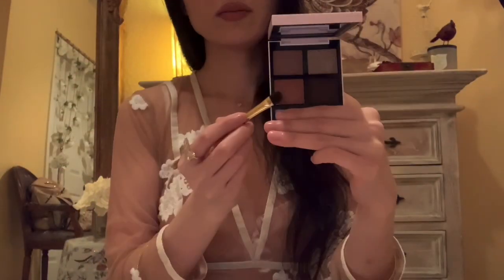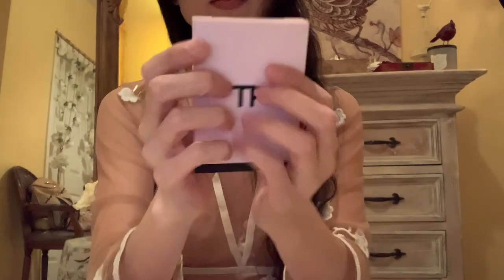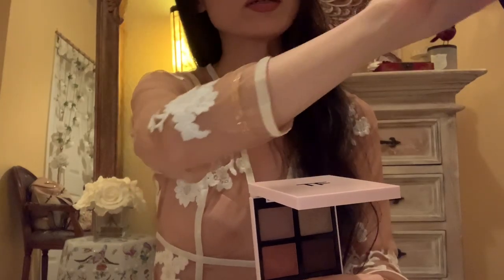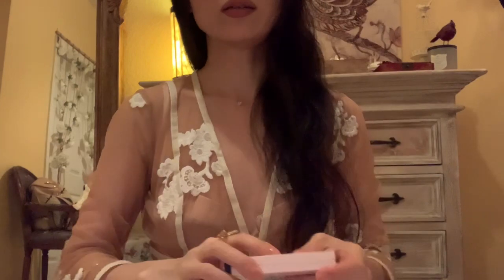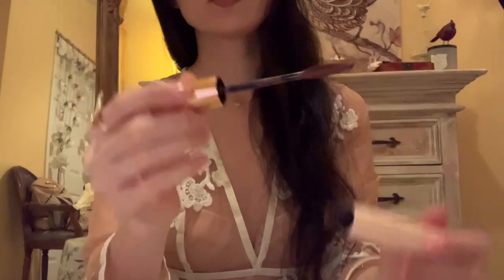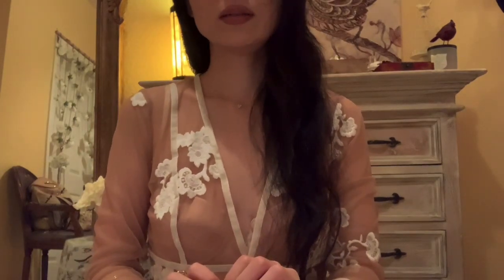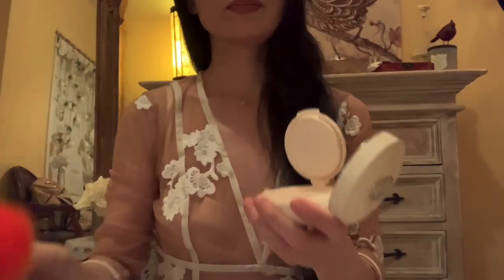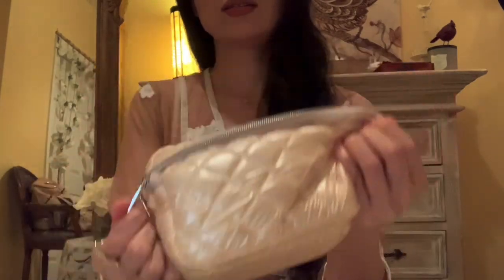ASMR Spring Makeup Look RP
Spring time makeup look roleplay.